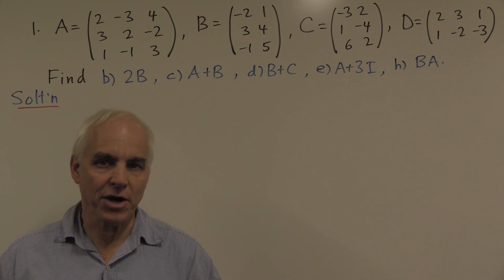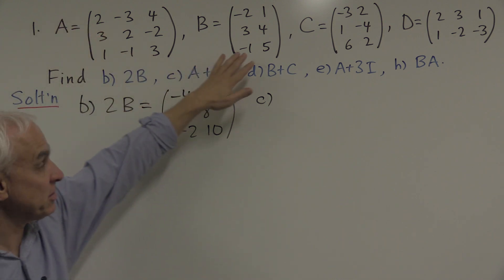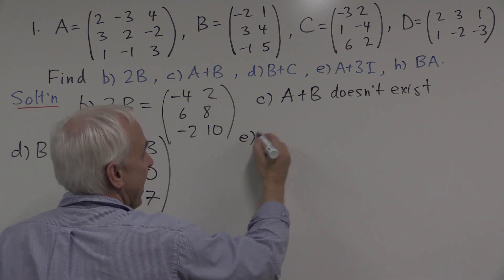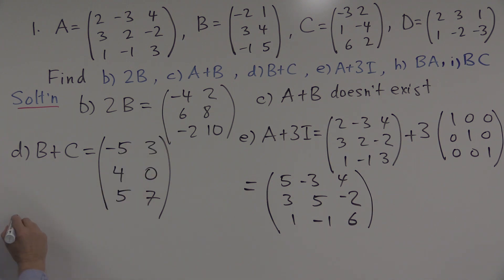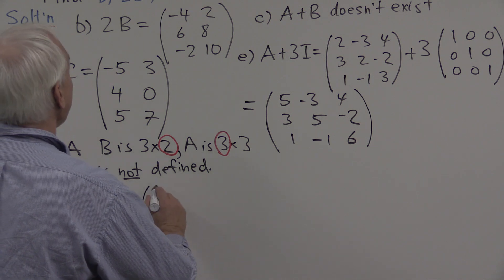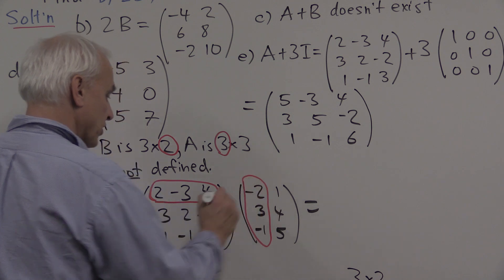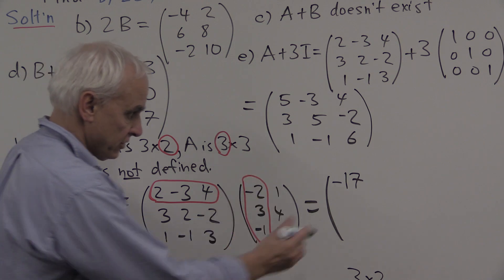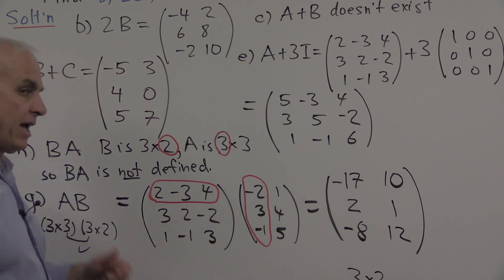Arithmetic with matricies (Ch5 Pr1)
We perform some basic arithmetic with matrices. Presented by N J Wildberger of the School of Mathematics and Statistics, Faculty of Science, UNSW.